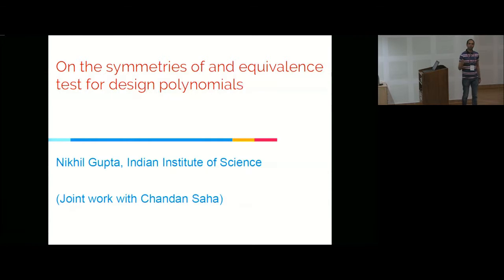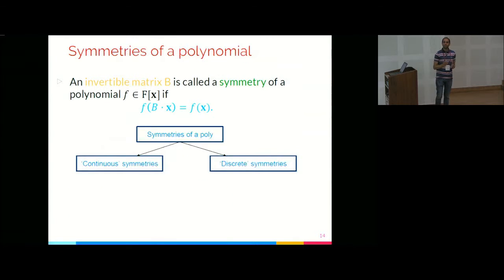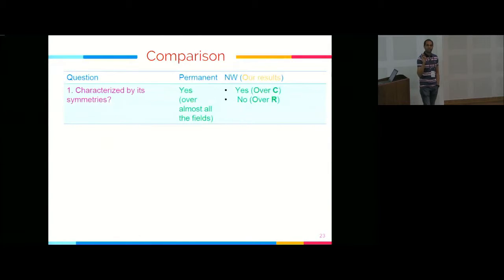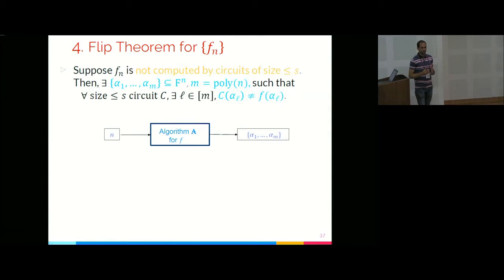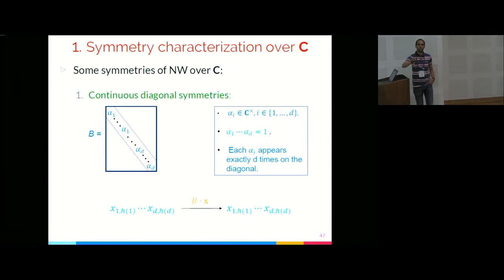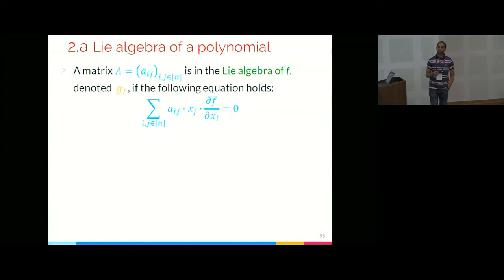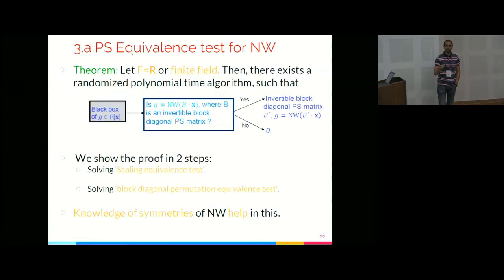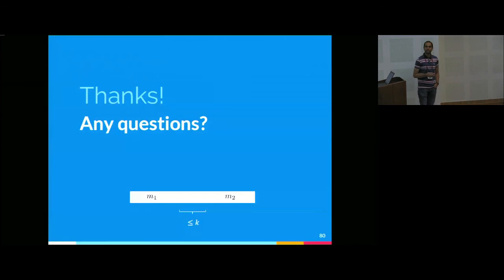On the symmetries of and equivalence test for design polynomials by Nikhil Gupta